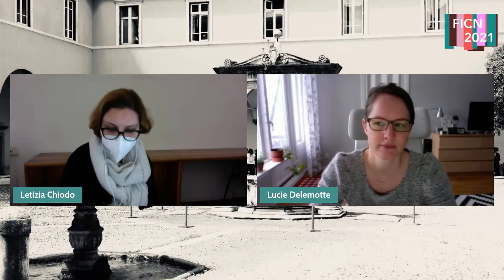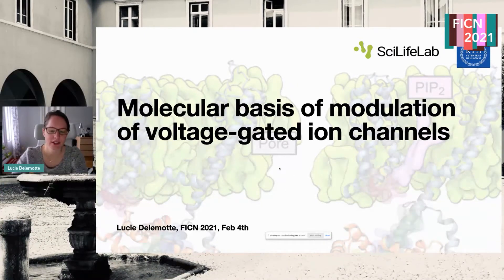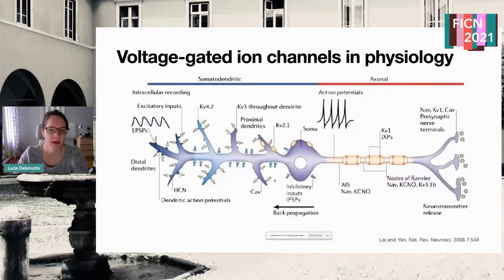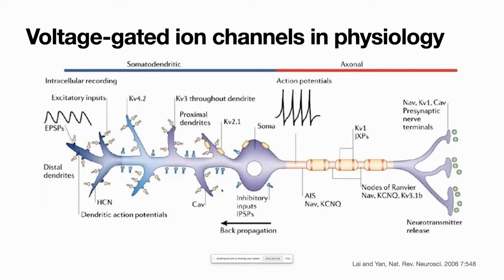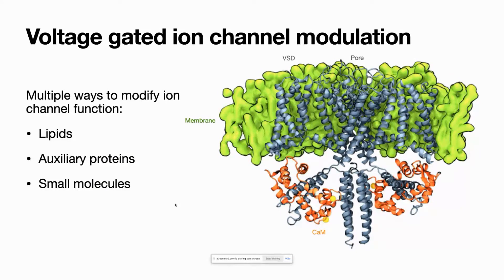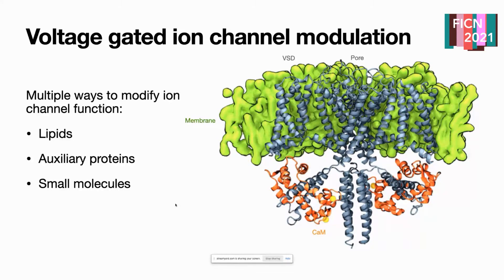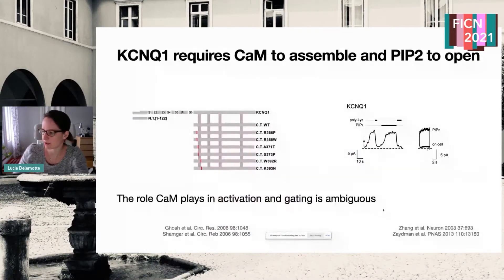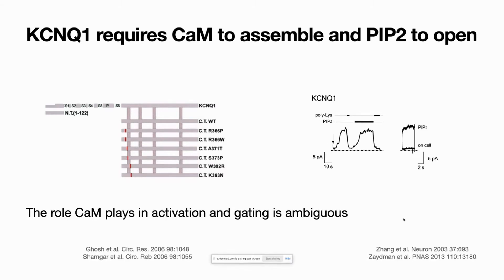Molecular basis of modulation of voltage gate ion channels - Lucie Delemotte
Workshop "Frontiers in ion channels and nanopores: theory, experiments and simulation" (FICN2021) from 2-5 February 2021.
Lucie Delemotte presents "Molecular basis of modulation of voltage gate ion channels".

Voltage gated ion channels are involved in propagating action potentials, and, as such, are the target of anti hyperexcitability drugs. Changes in the membrane potential lead the domain responsible for voltage-sensing to reorganize, and the signal therefrom is propagated to the pore domain in an allosteric fashion, regulating the ion permeation. Drugs, lipids, and auxiliary proteins can modulate this electromechanical signal propagation. In this talk we describe how we use molecular dynamics simulations to inform electrophysiology recordings of mutant channels, to understand this phenomenon and its regulation by lipid-like drugs and the protein calmodulin in the Kv1 Shaker and the KCNQ (also called Kv7) subfamilies.

This workshop is part of a project that has received funding from the European Research Council (ERC) under the European Union’s Horizon 2020 research and innovation programme (grant agreement No 803213).